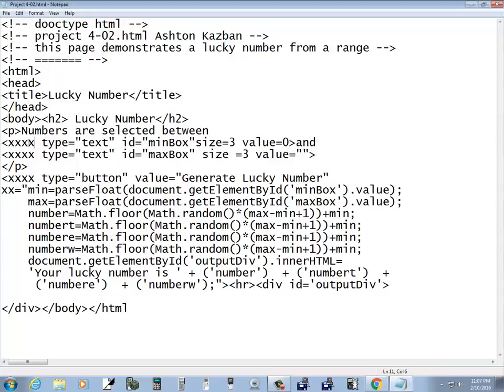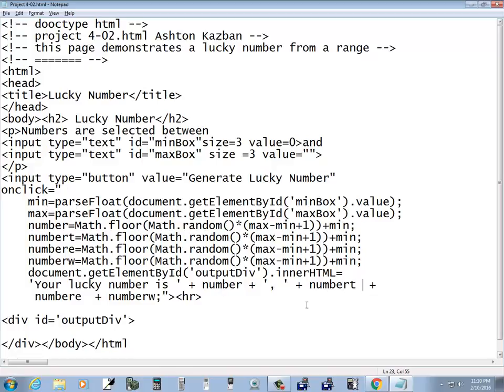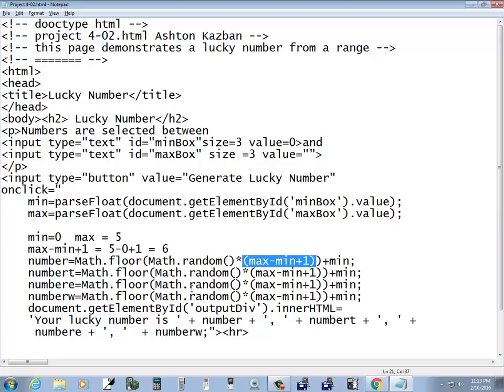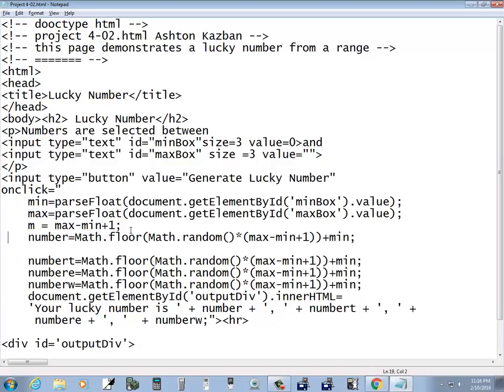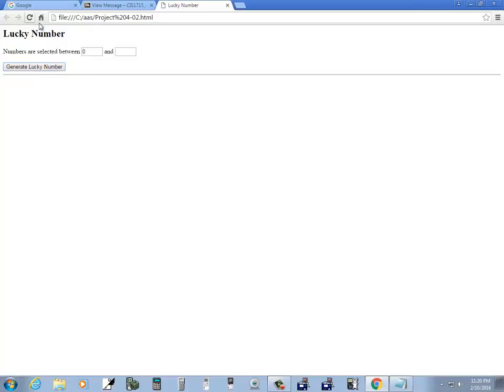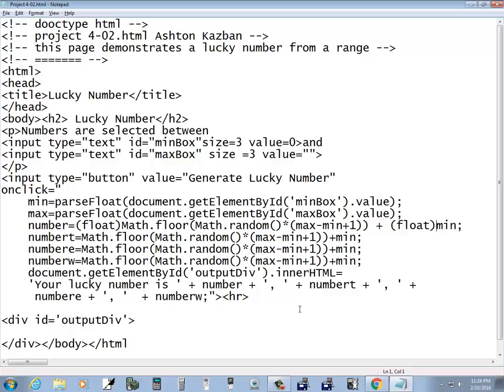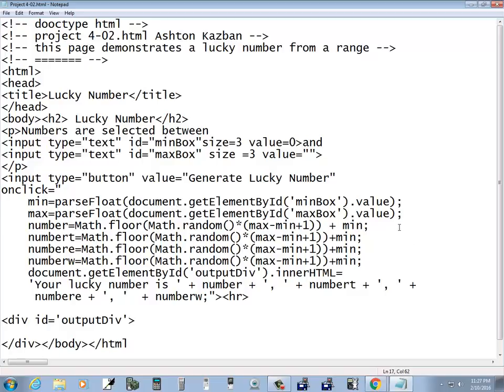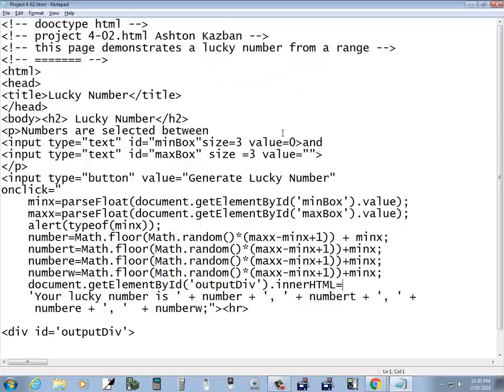ITCS - 2_10 - 1